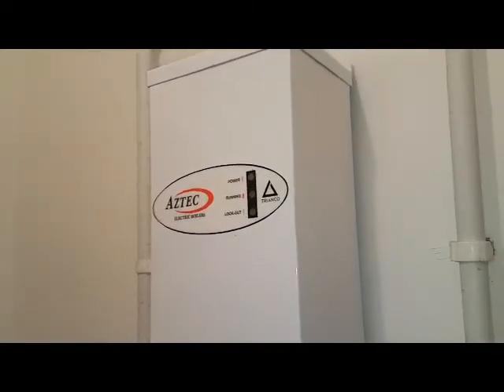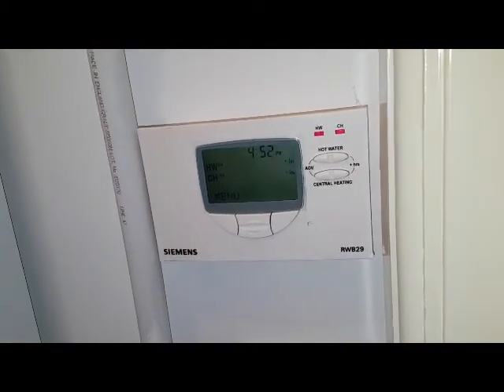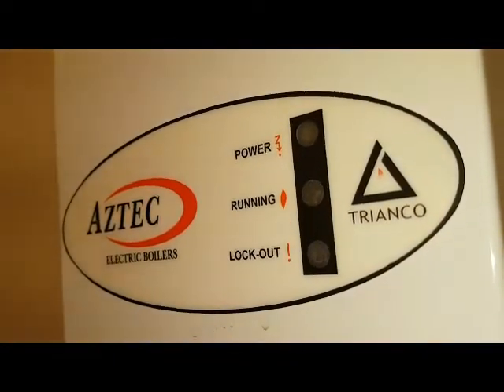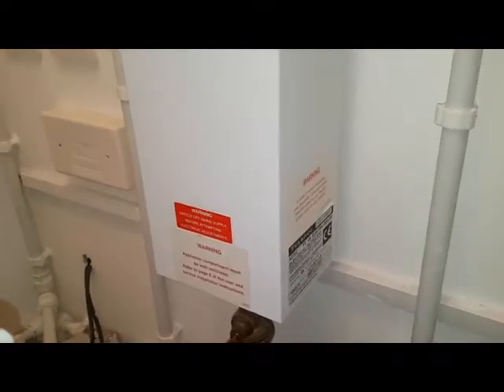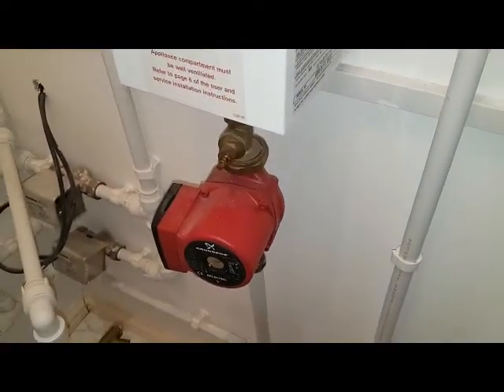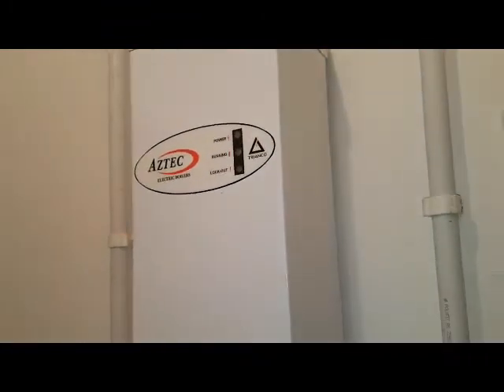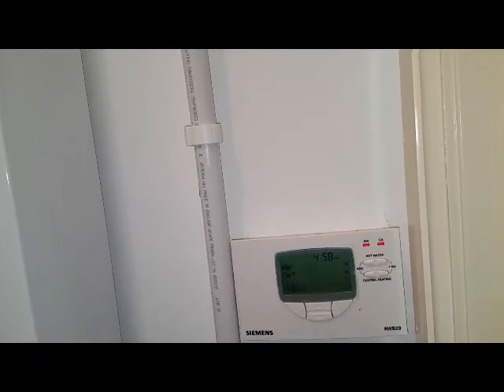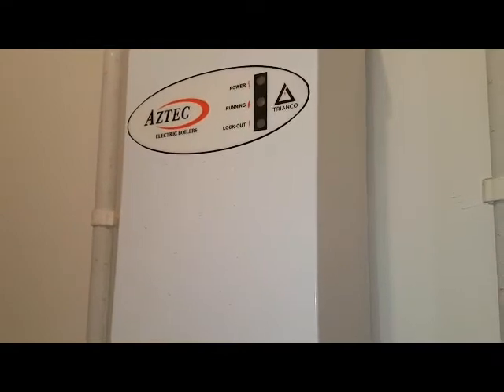Trianco Aztec Faulty PCB